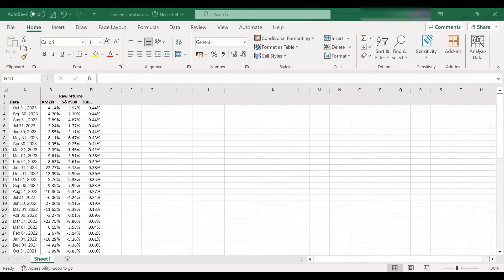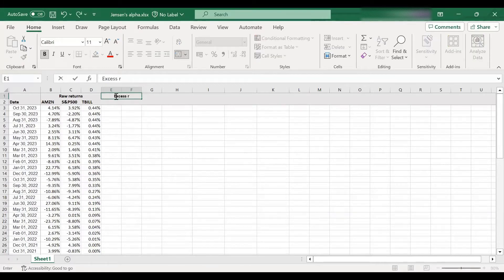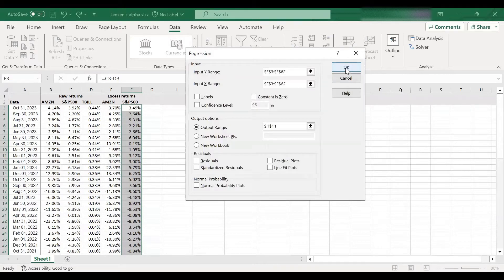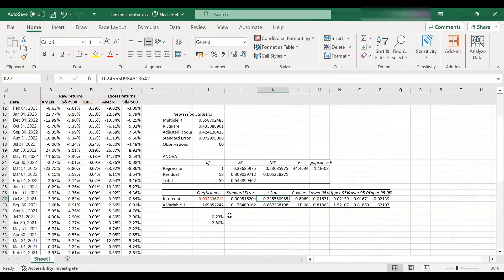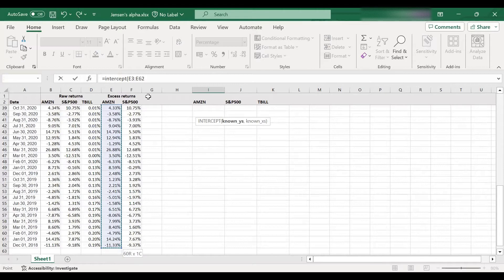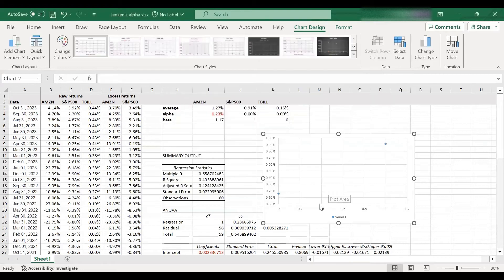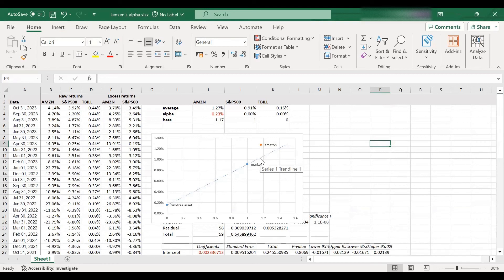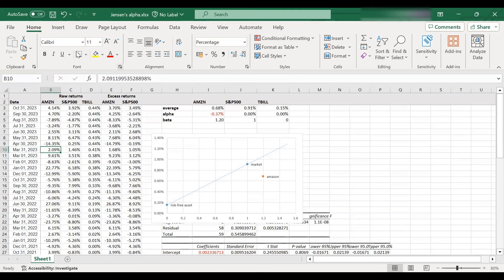How to calculate Jensen's alpha in Excel / Analyzing stock returns / Episode 9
We show how to use Excel's regression tool to estimate the Jensen's alpha for a stock. We also explain how to interpret the statistical significance of the estimate. Finally, we offer a visual interpretation of the Jensen's alpha through a plot of the Security Market Line.

If you'd like to learn more about the Jensen's alpha formula or need an online calculator, check out our detailed post:

0:00 Tutorial outline
0:53 Data needed to compute Jensen's alpha
3:16 Estimating Jensen's alpha through regression
5:30 Statistical significance of the Jensen's alpha estimate
7:08 Visual interpretation through the security market line